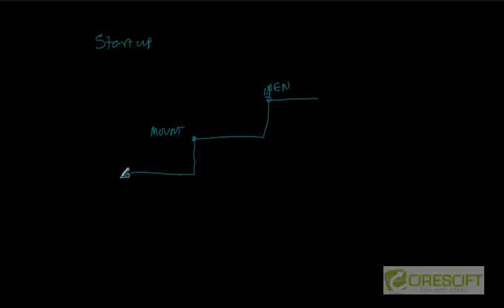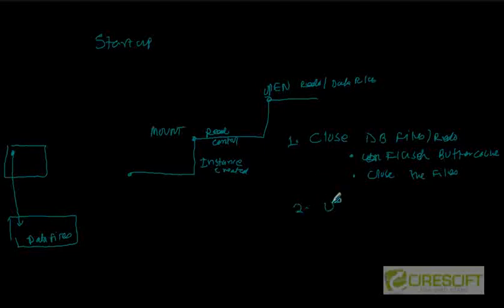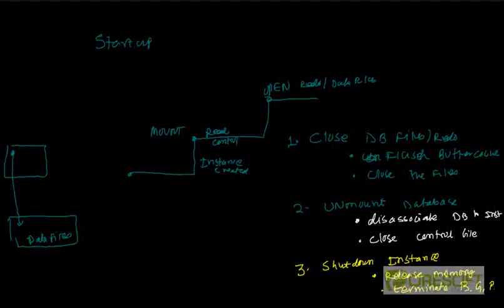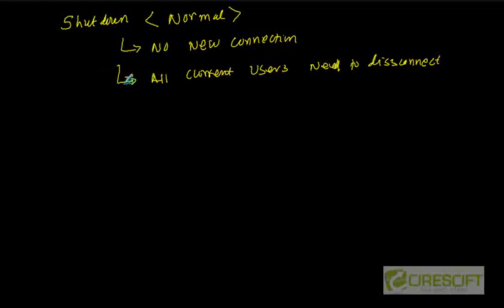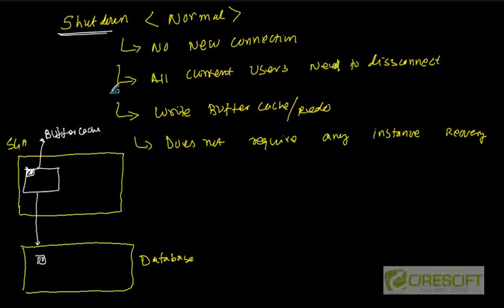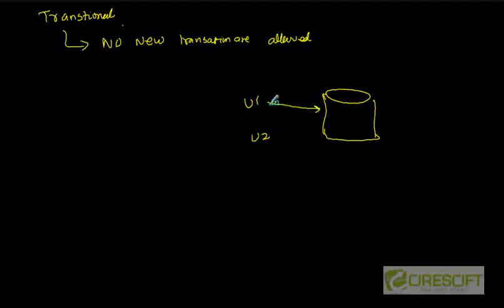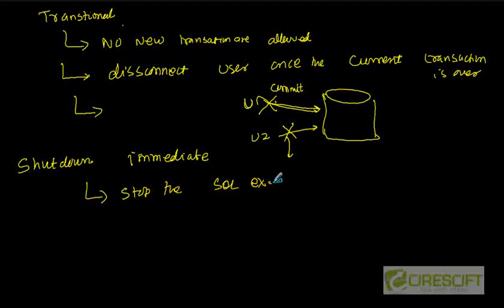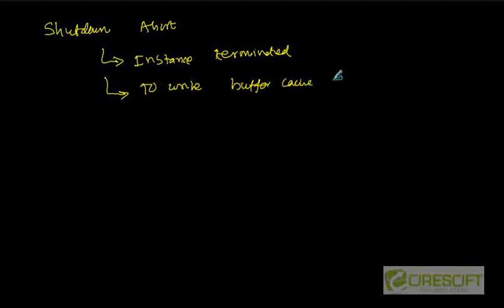SCPT 29 Oracle Database Shut Down Steps